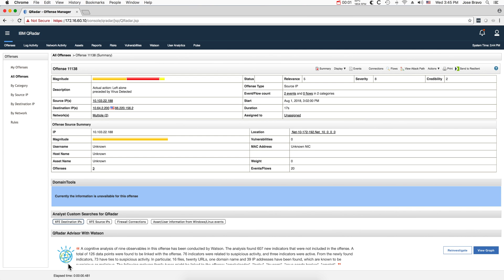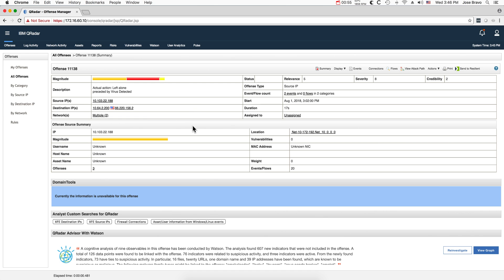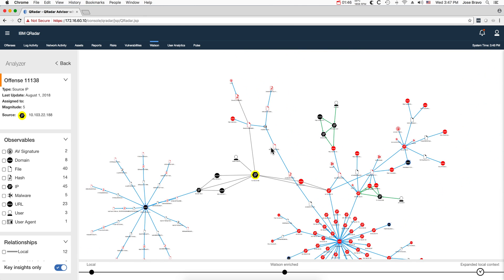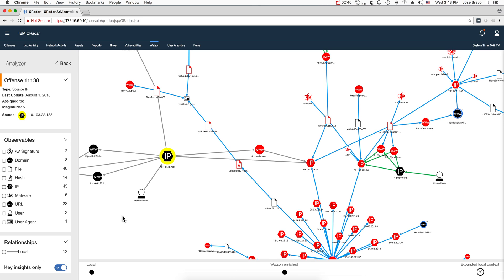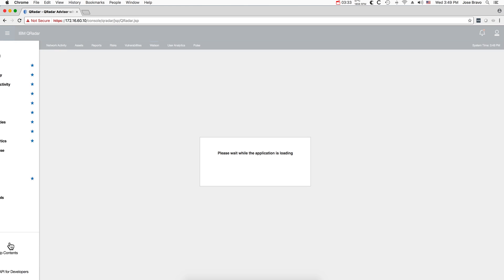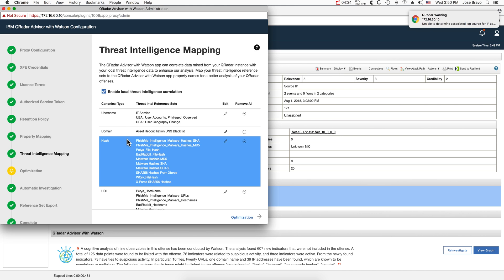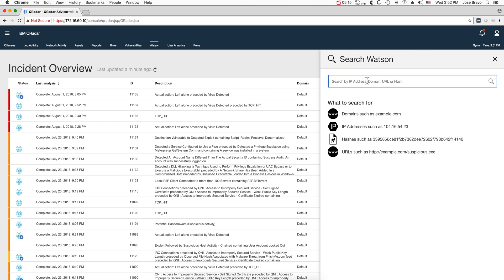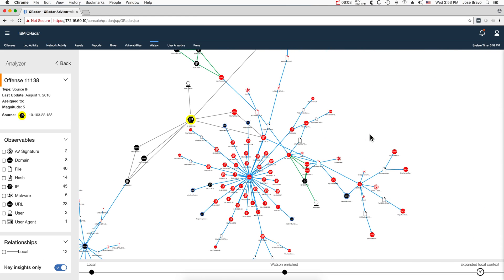QRadar's Watson Advisor Example